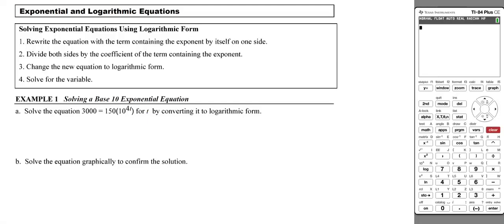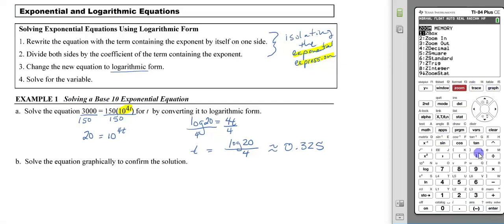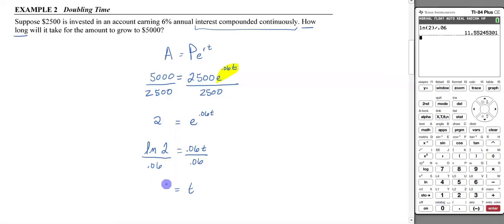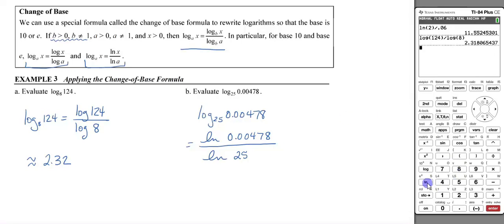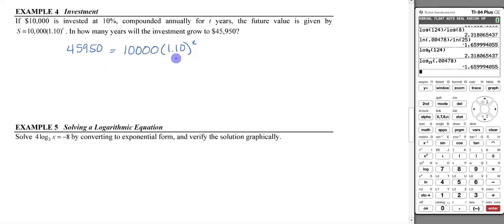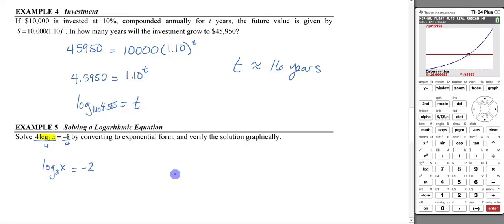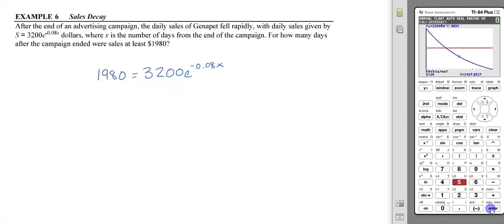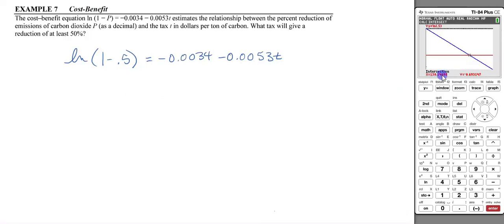5.3 Exponential and Logarithmic Equations